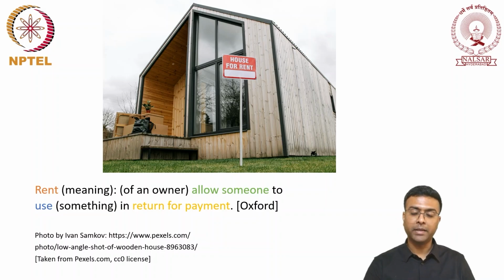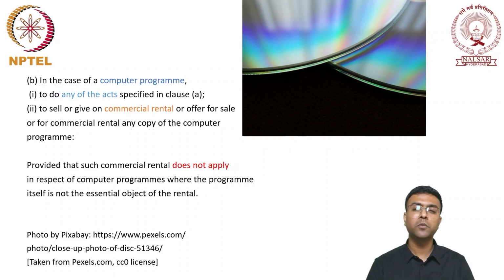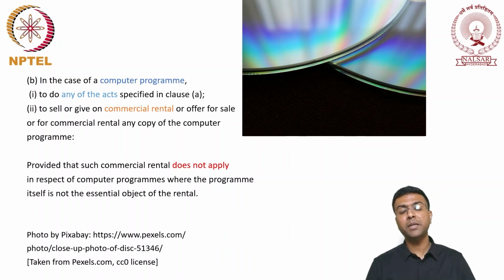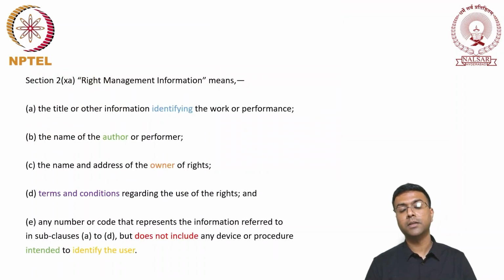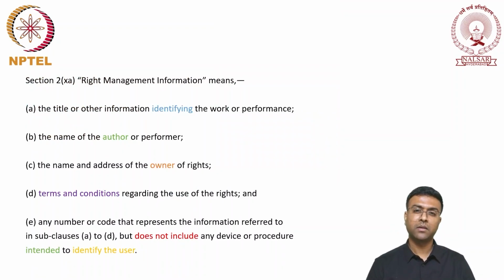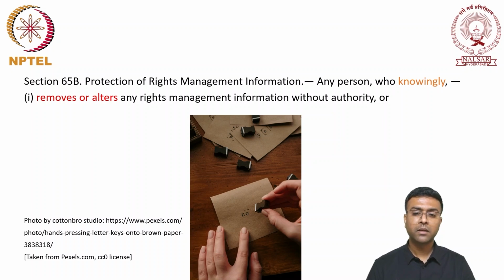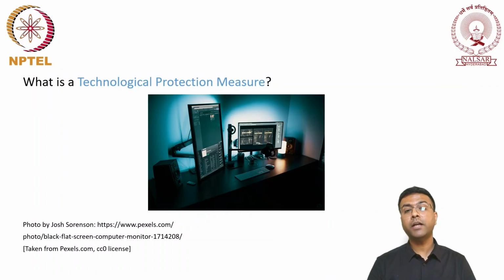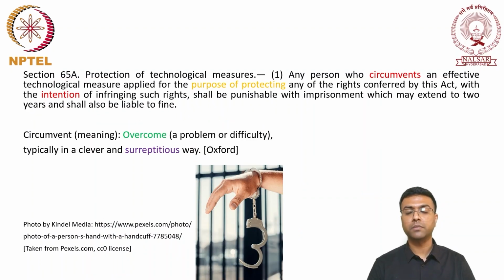Rental Rights, TPM and RMI